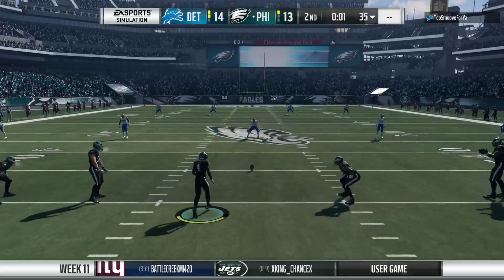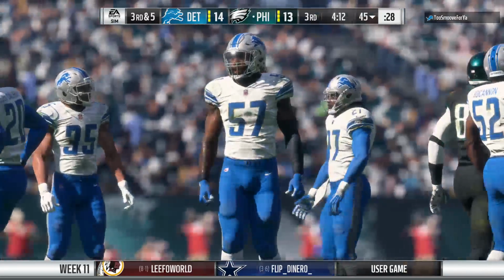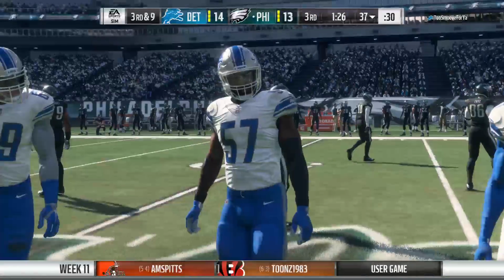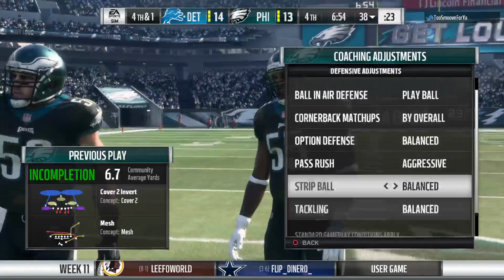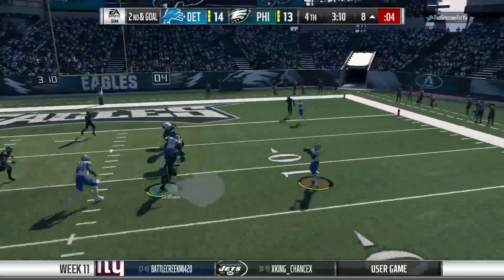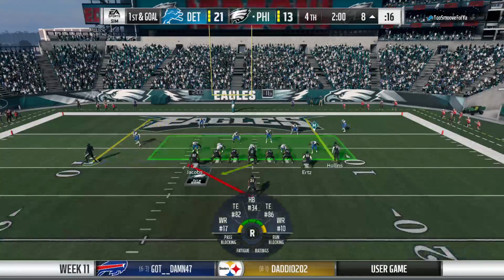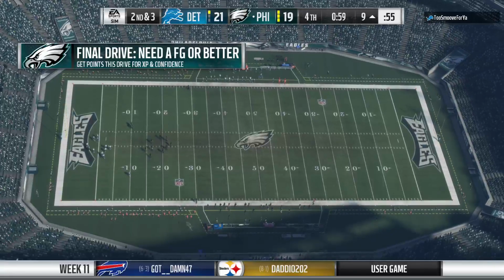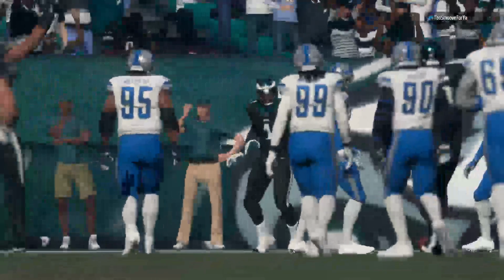reggiereg234's Live PS4 Broadcast